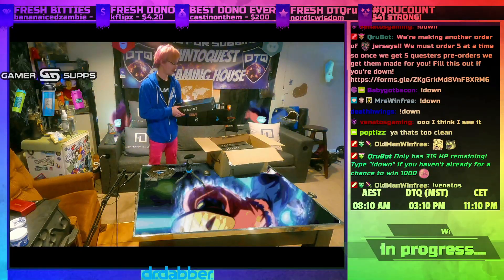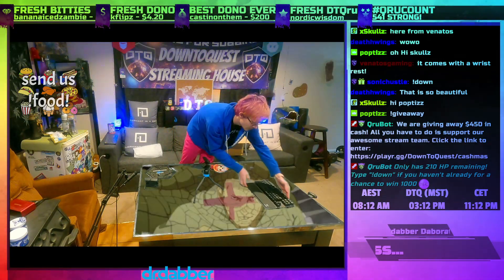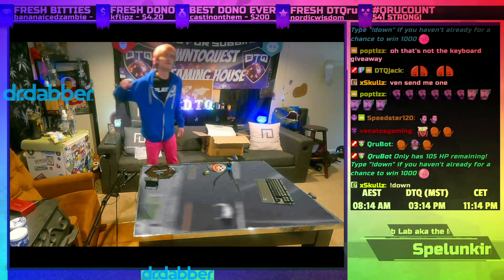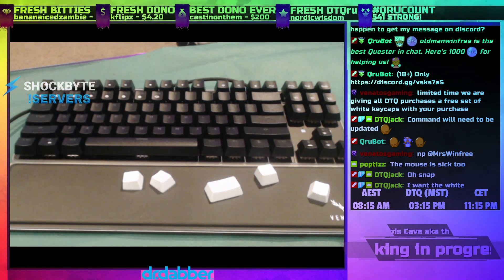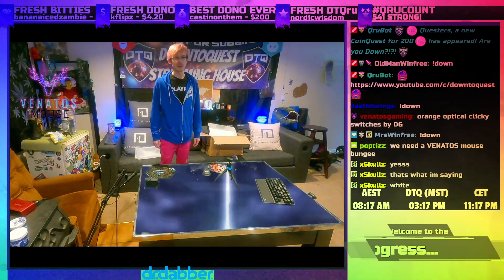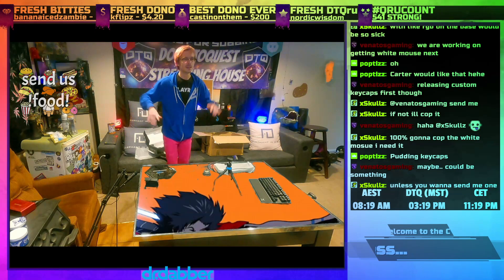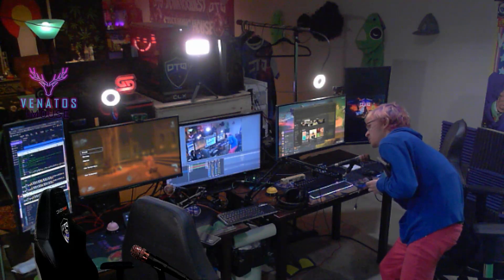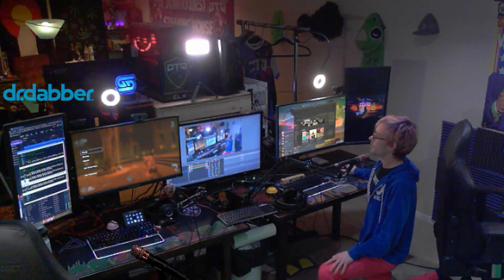DTQ Toasty Unboxes the Northern Glow - TKL Optical Gaming Keyboard by Venatos